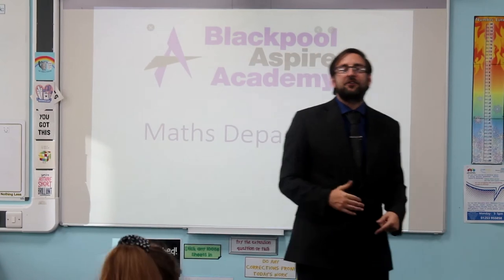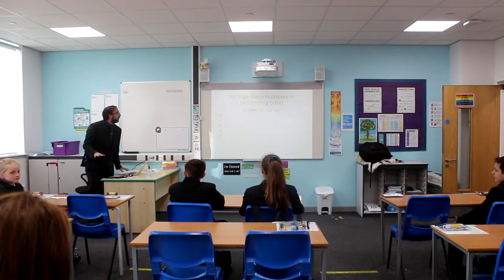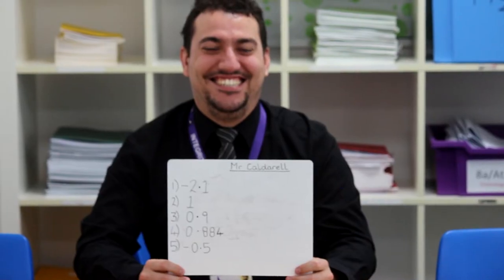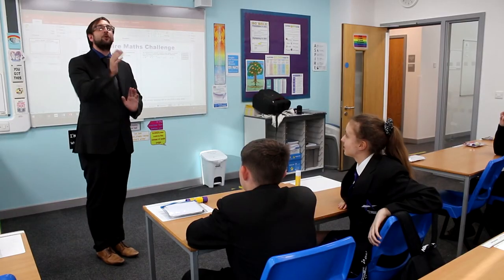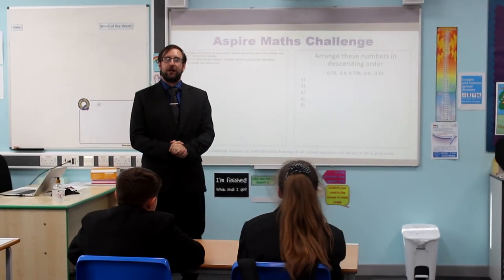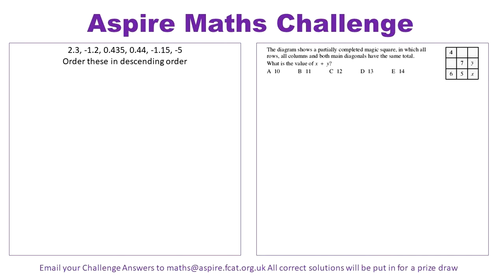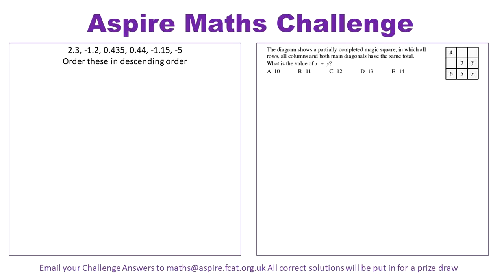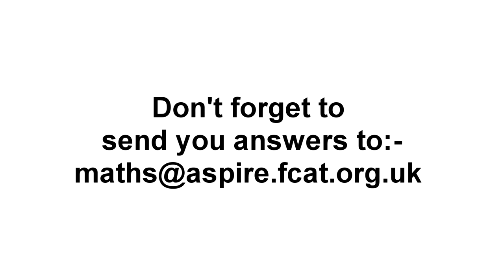Maths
Mr Thompson and Mr Jenkinson talk about the Maths Department at Aspire.